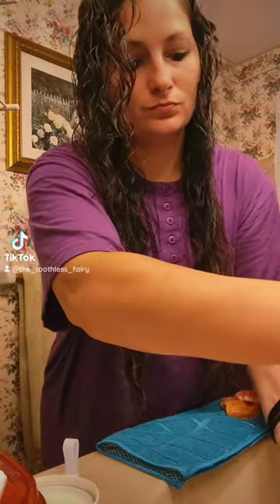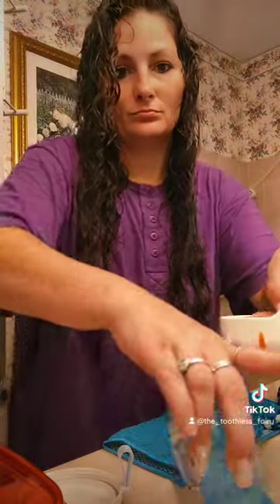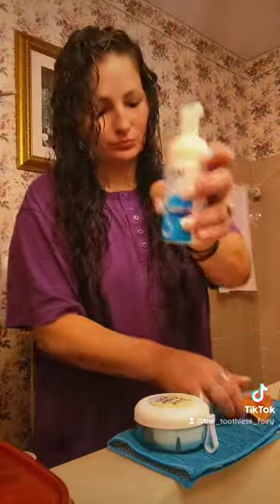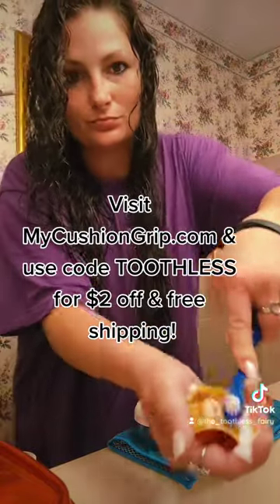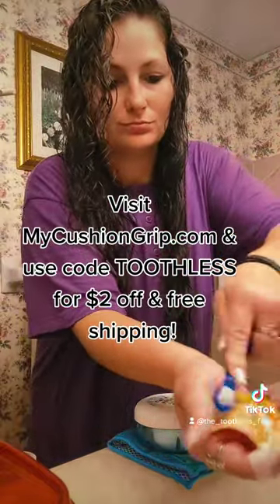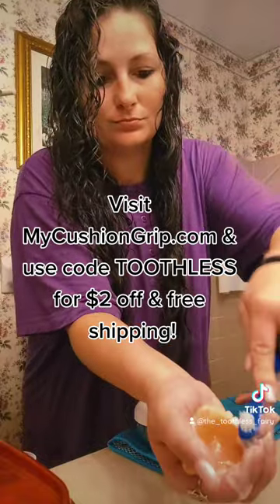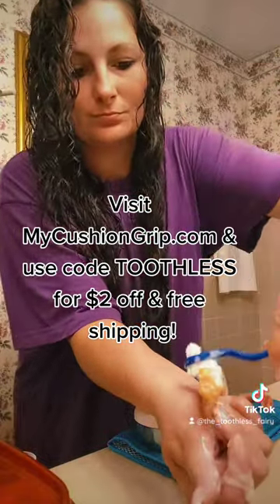cleaning my teeth